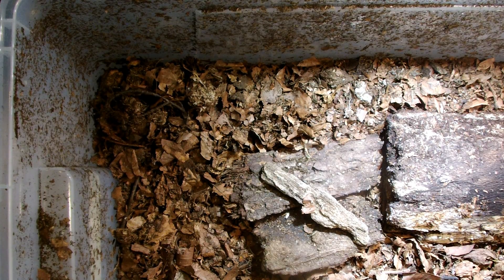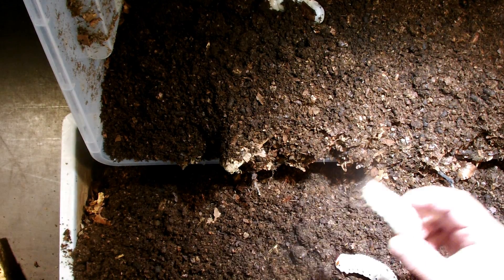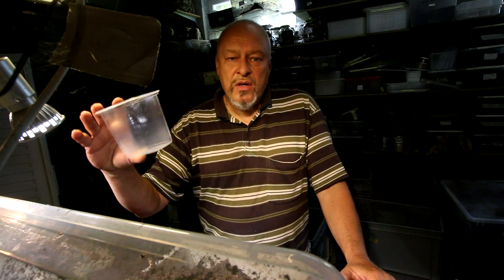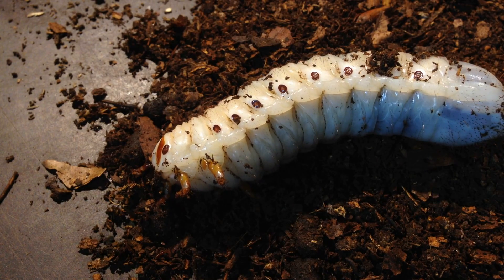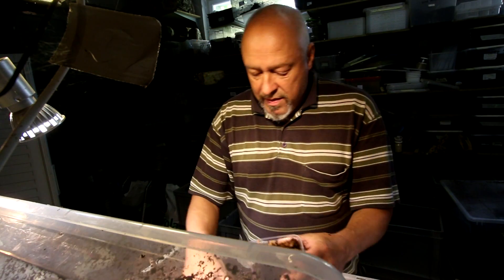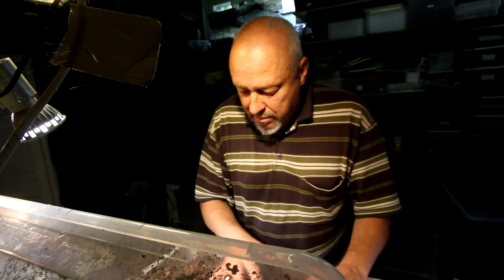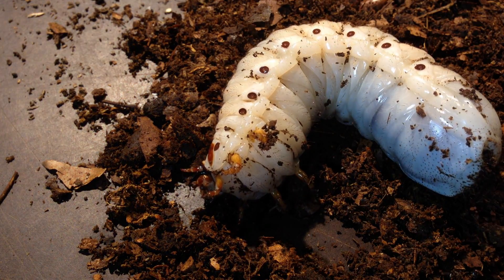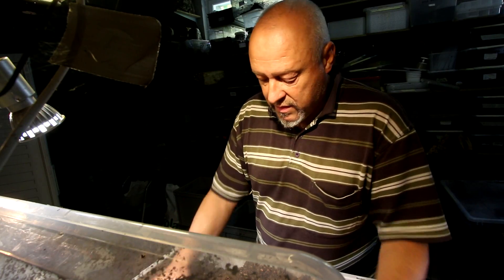Mecynorrhina toquata immaculicollis - Controling the larvae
After for month in a 65 liters container it is time to check growth of the larvae.